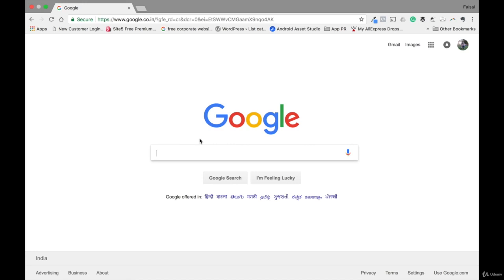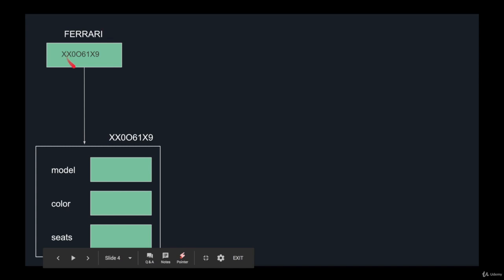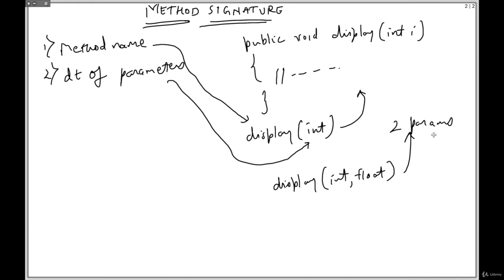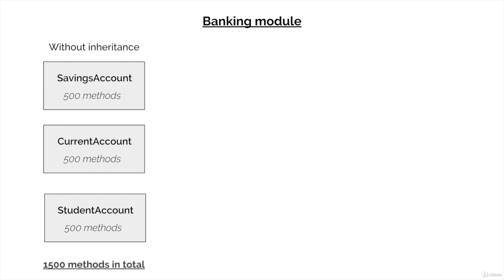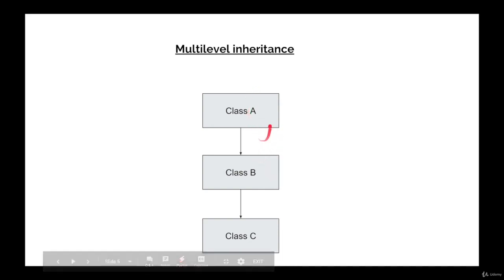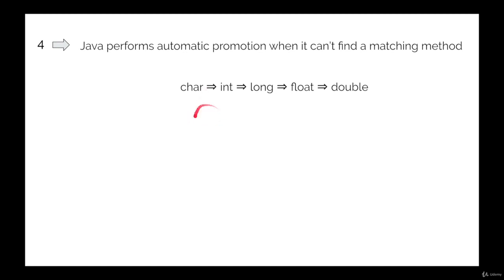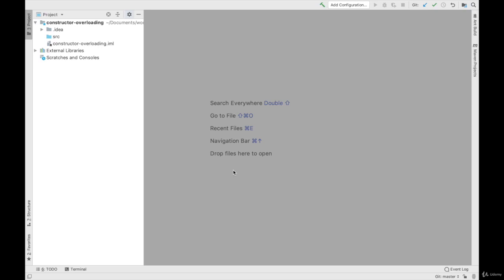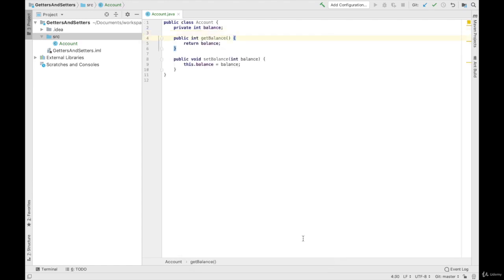object oriented programming using java | java tutorials | java tutorial for beginners 2021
Java tutorial for beginners 2021 - Learn Java , This java course will help you in understanding the various fundamentals of Java in detail with examples.
This complete Java tutorial will explain all the concepts of java in a single video. After watching this java oop concepts in one video you will be able to write java programs without any difficulty. Java is a very powerful object oriented programming language

object oriented programming using java ' java '